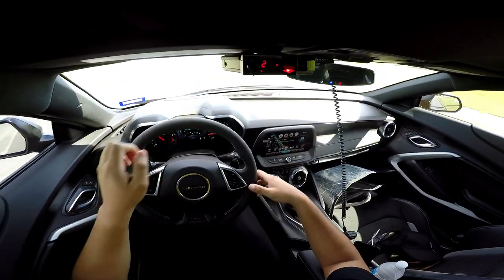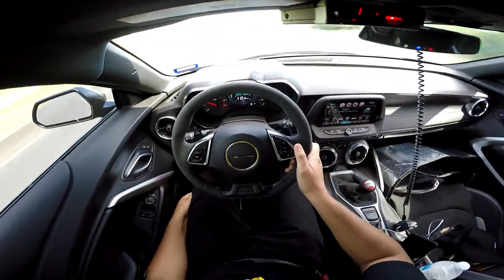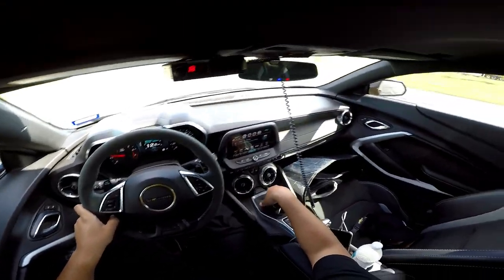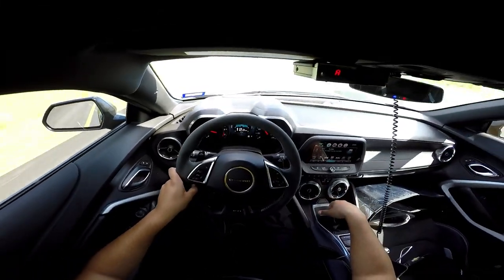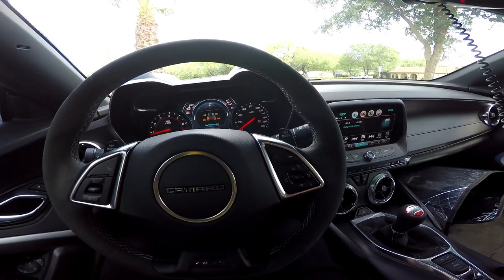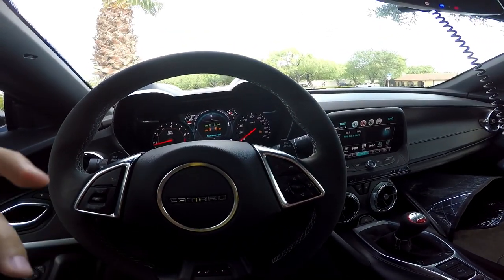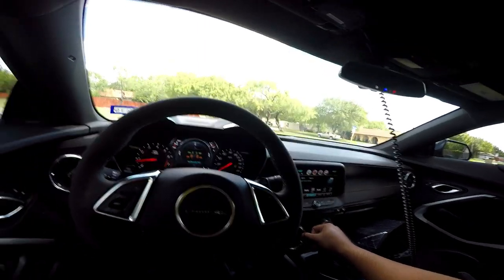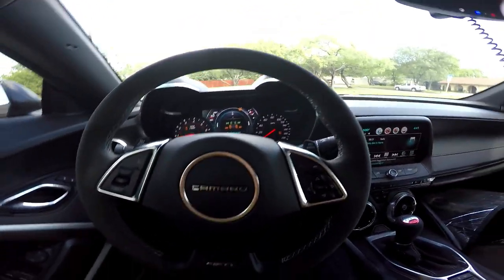Fastest NA 6th Gen Camaro SS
found that i can do a 1/4 mile time on my car so i gave it a shot, taking suggestions on what route you all want me to go with the car, I'M READY TO TAKE IT TO THE NEXT LEVEL WITH YOUR HELP!